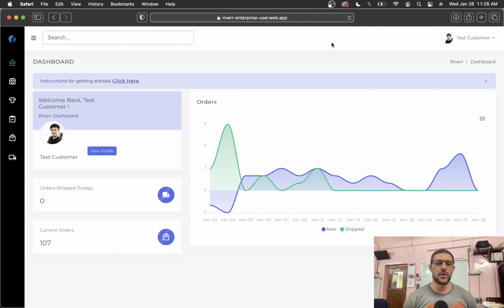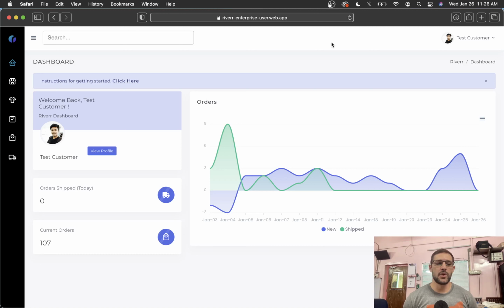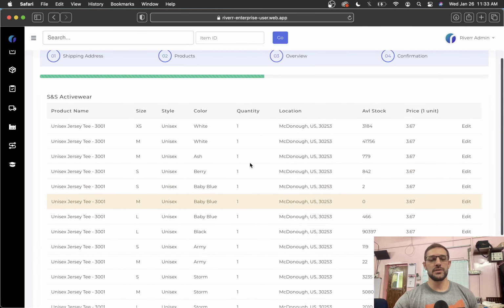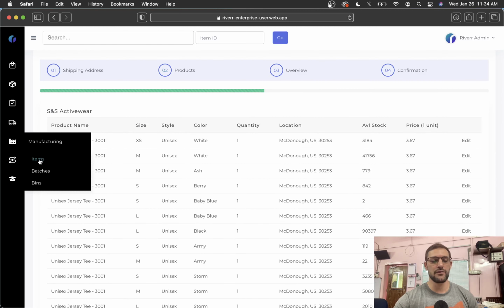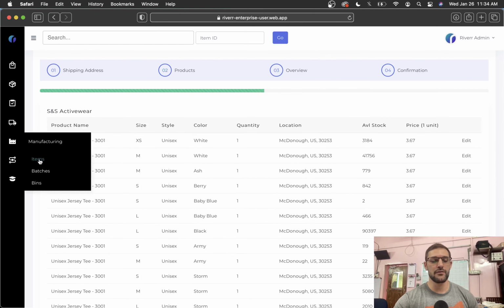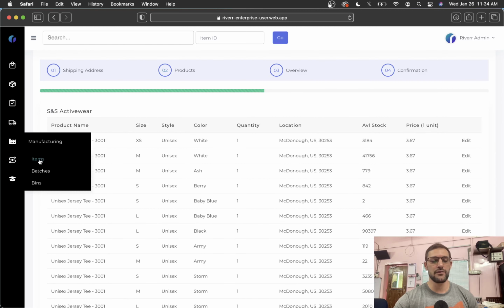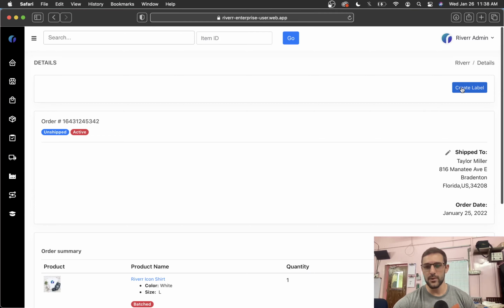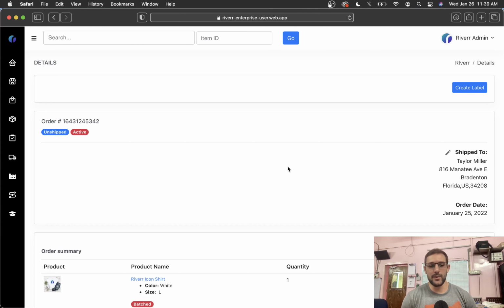POD Platform Overview From Riverr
We have officially launched the Riverr POD Platform Plan! If you are a fulfillment provider in the POD space, then you need to see this! This is a white label system that will give you the tools to bring on brands, Etsy sellers, and POD entrepreneurs across many platforms, including Shopify.  All of that combined with your favorite barcode workflow software. Game on.